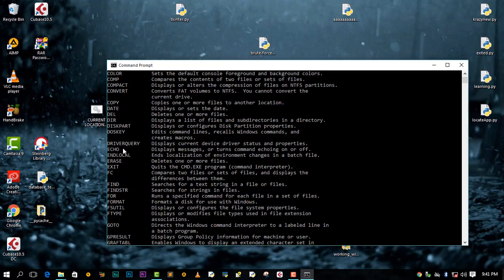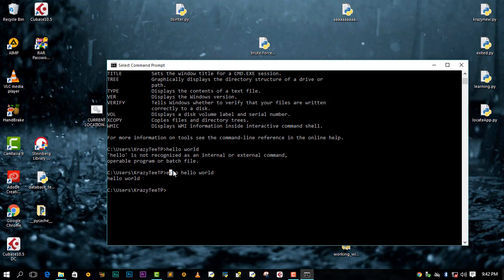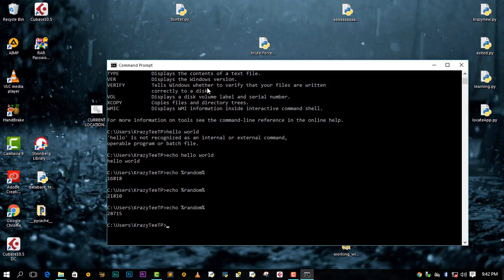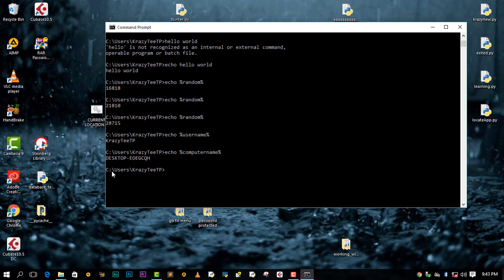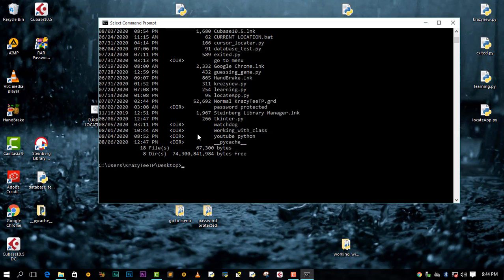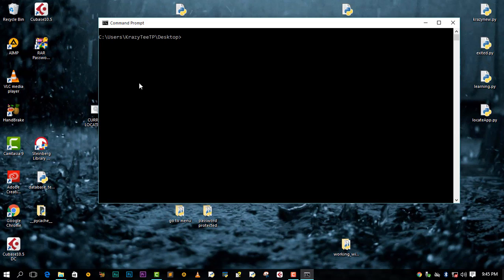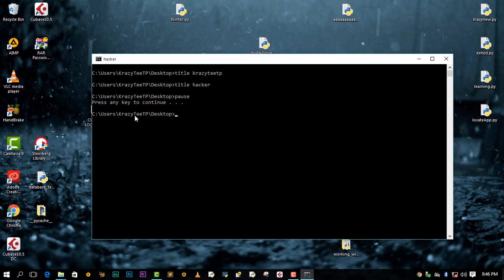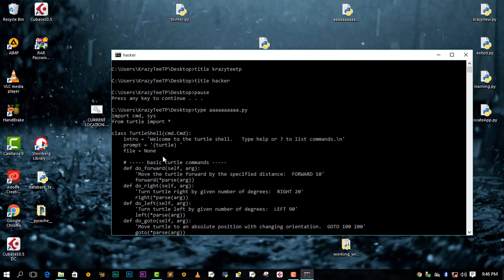How to Use Command Prompt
Here this video will show you how to use command prompt on windows 10.
You will only just learn how to use command prompt.